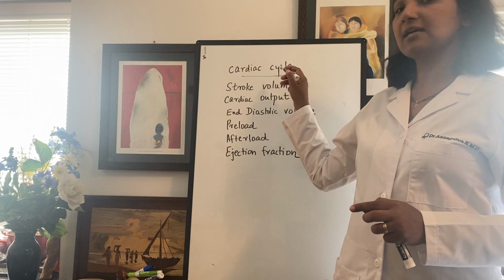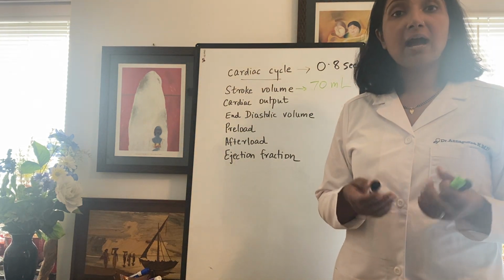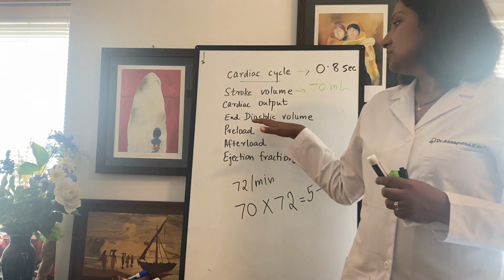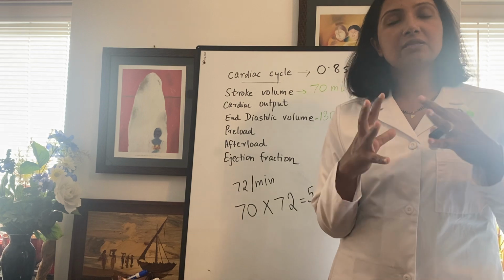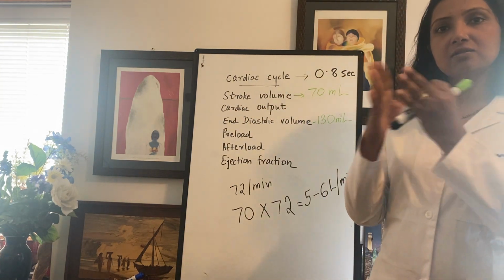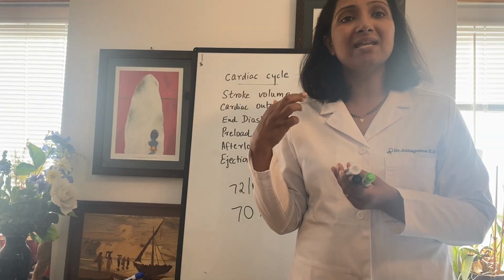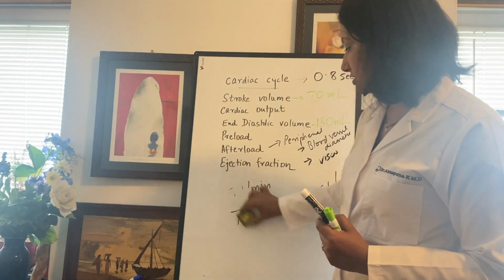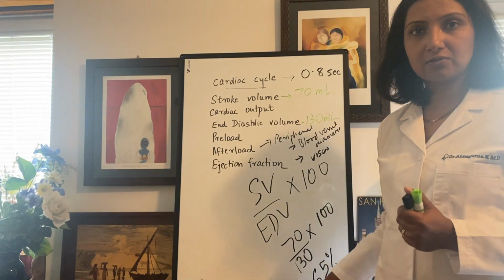Important terms of circulatory system.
Ejection fraction, cardiac output, Preload, Afterload, End diastolic volume, Peripheral resistance. filmed by @ishaanmegaplus7769